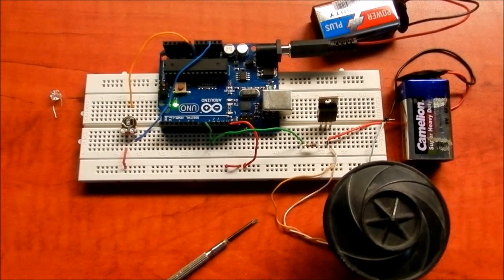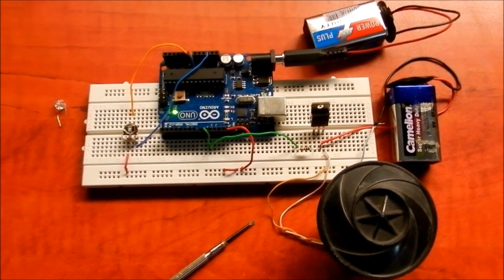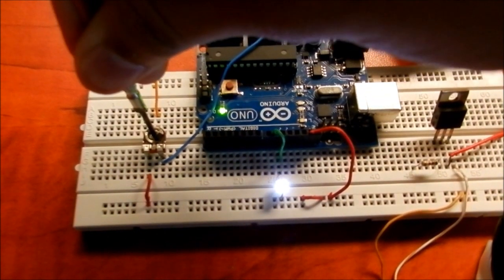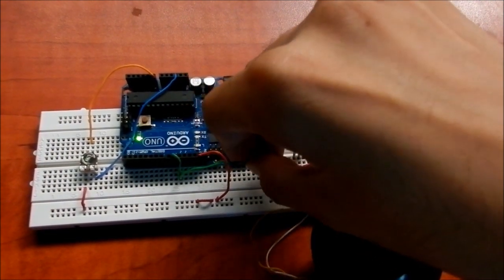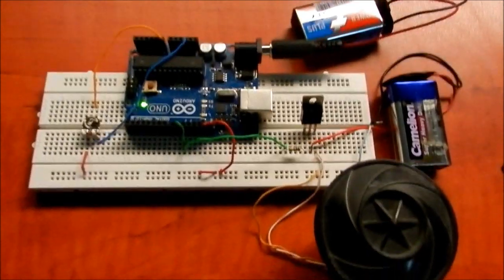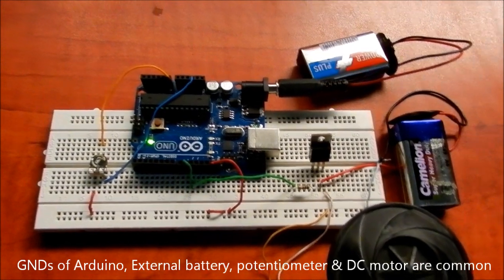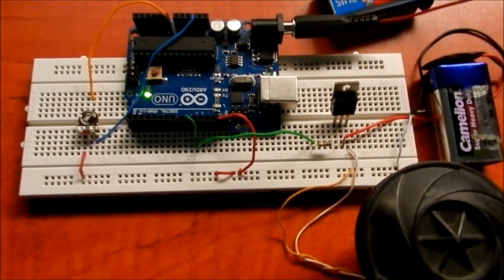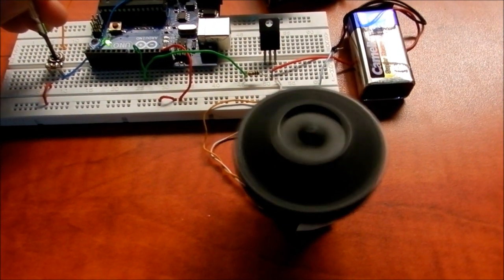Controlling DC motor speed using Arduino | PWM tutorial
By Rookie Electronics